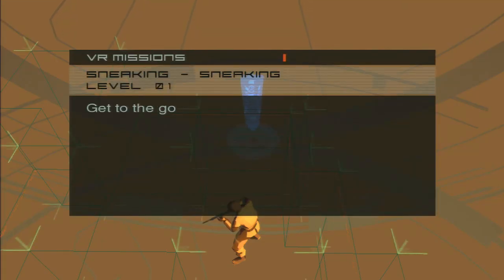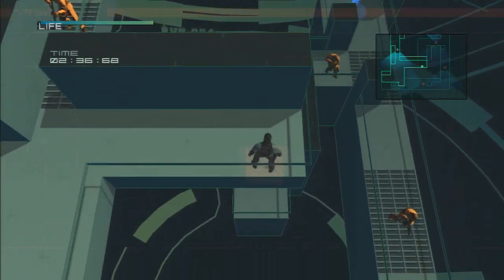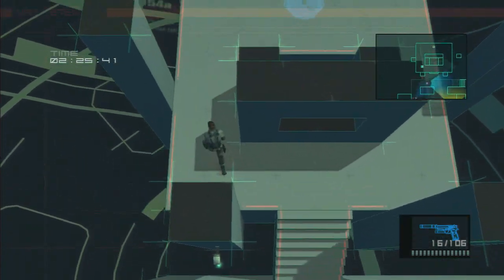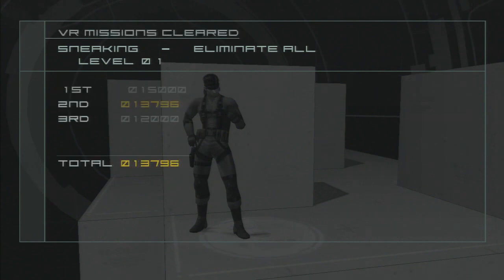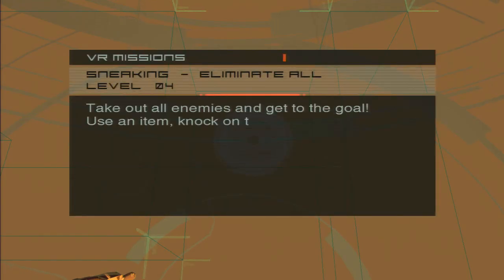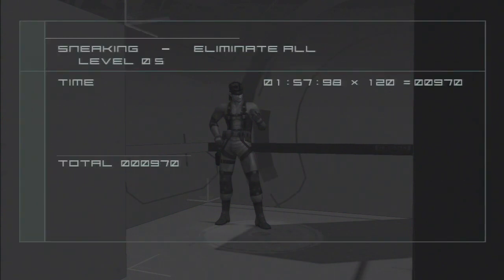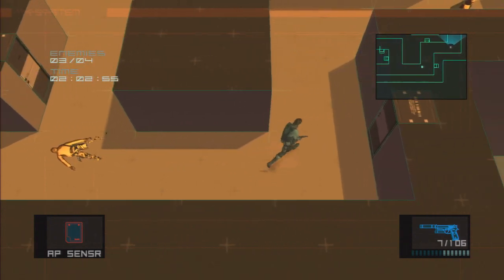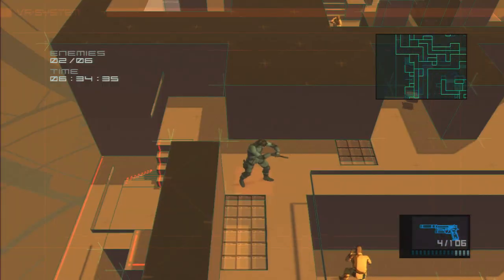Let's Play Metal Gear Solid 2, VR Part 1: Punching Guys in the Butt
People who are really serious about sneaking around punch people in the butt. Everybody who's anybody knows it's the most effective method.